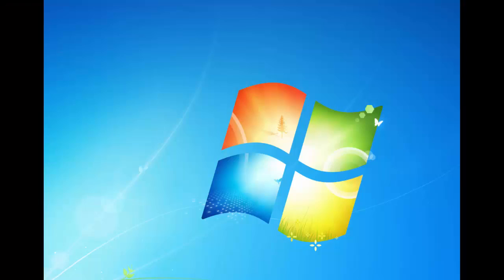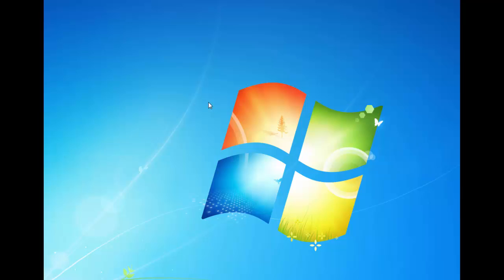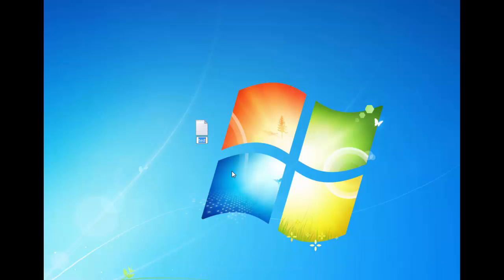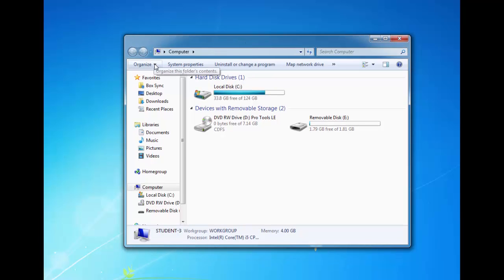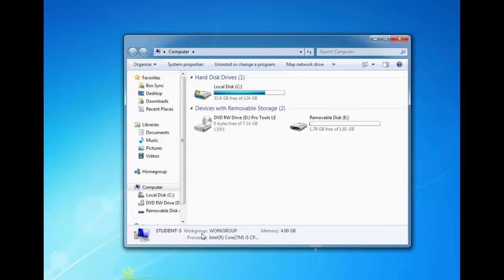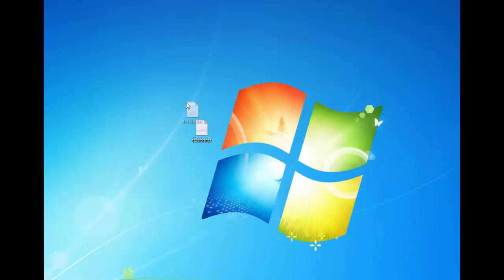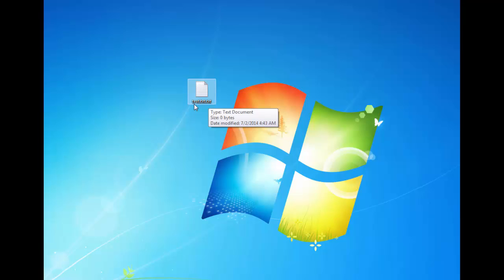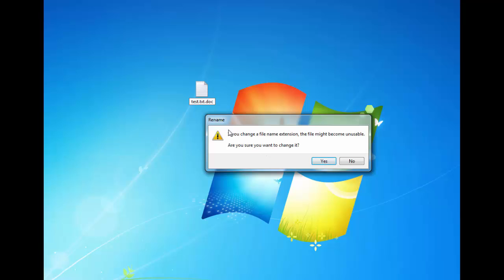Changing a File Extension